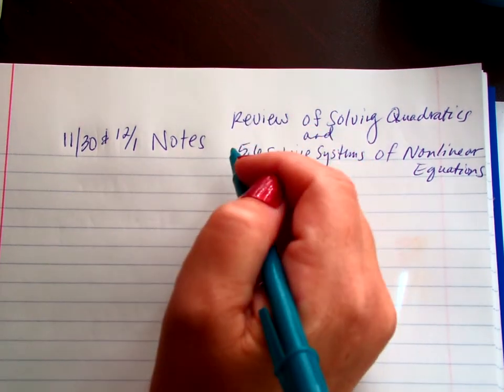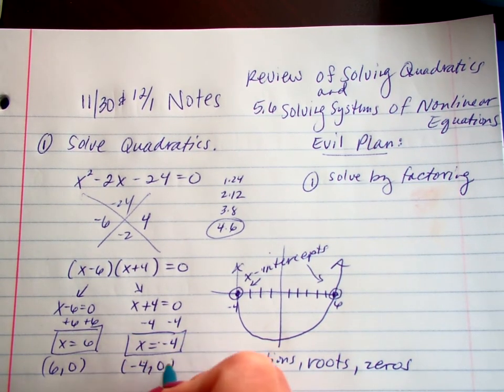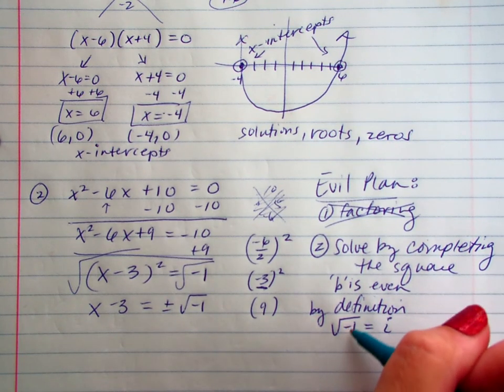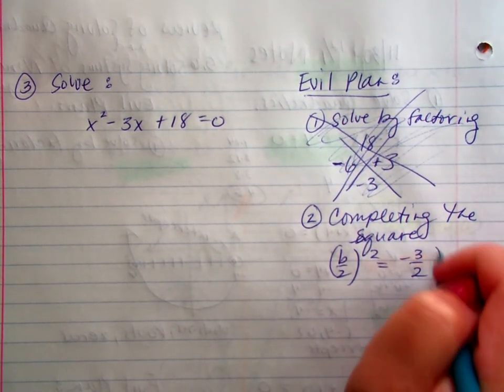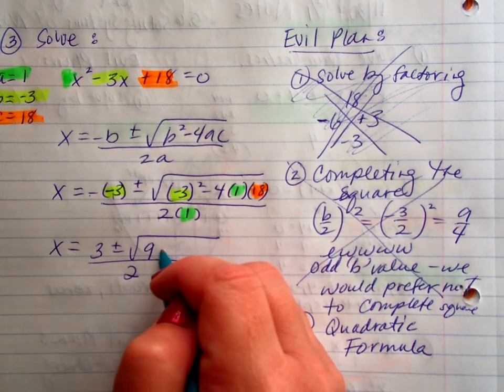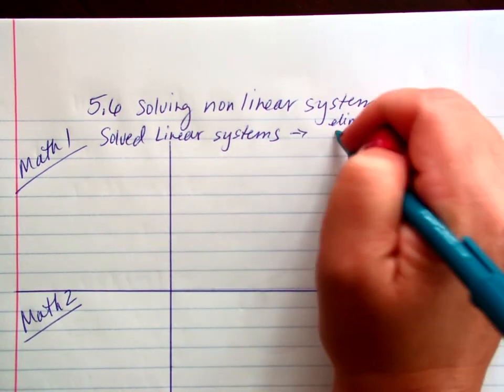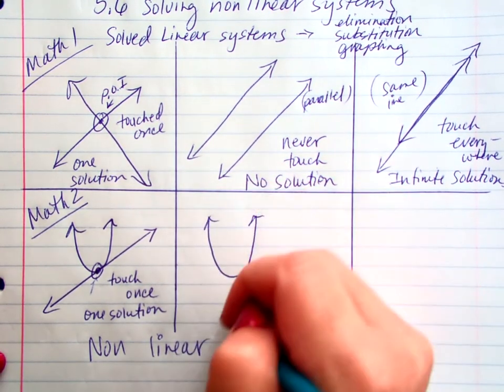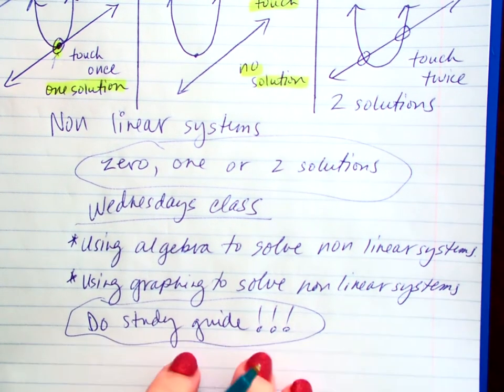Notes Solving Quadratics Review 3 methods and Solving Systems of Non Linear Equations